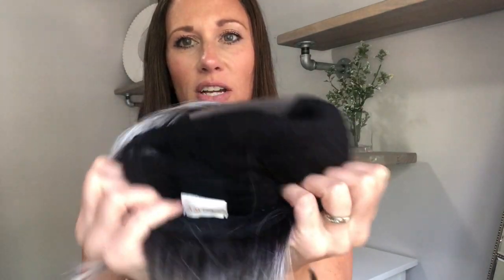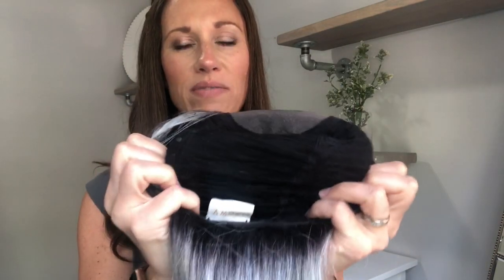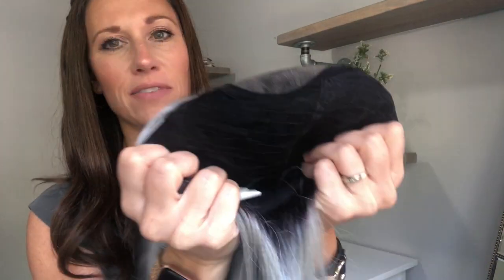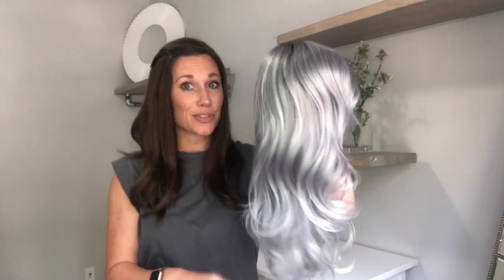Royce by Amore in Snowy Sapphire - WigsByPattisPearls.com Wig Review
Lauren reviews Royce by Amore in Snowy Sapphire.